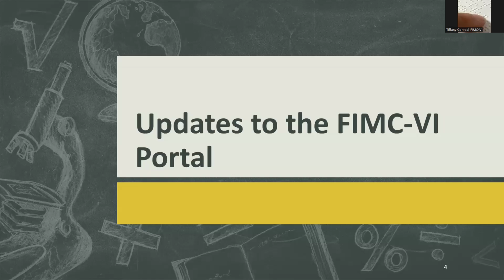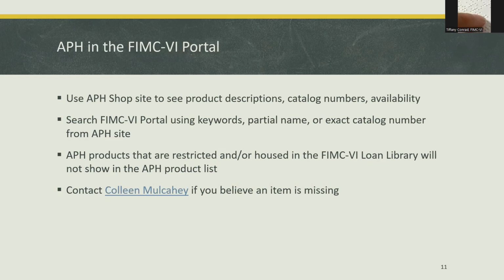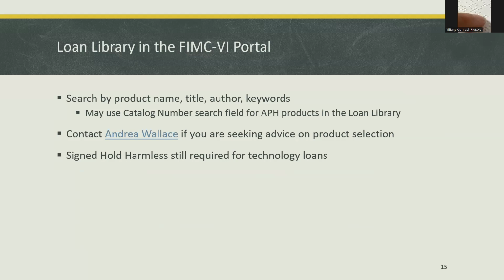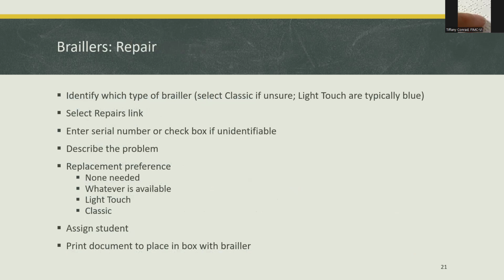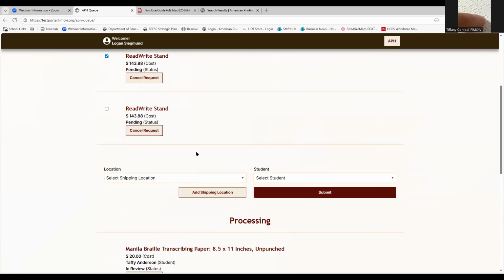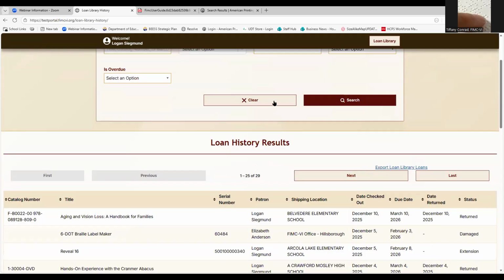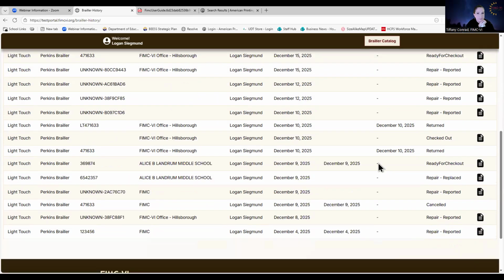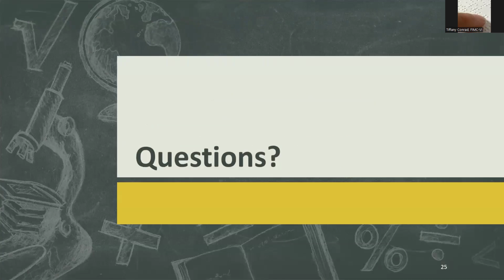FIMC-VI Portal Update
Learn about three NEW features launched in the FIMC-VI Portal.

1. APH Materials - APH materials are provided to eligible students who are registered annually with FIMC-VI. You may only order materials for students if you have been authorized by your ESE director or delegate. The Portal makes requesting APH products so easy!

2. Loan Library - A variety of materials are available for loan, including access technology, assessment tools, restricted APH products, and professional literature. Loan library items are now catalogued in the Portal, with loan functions similar to other online library experiences.

3. Braillers - If a student needs a new Perkins brailler or has a brailler that needs to be repaired, you can now submit those requests in the Portal.